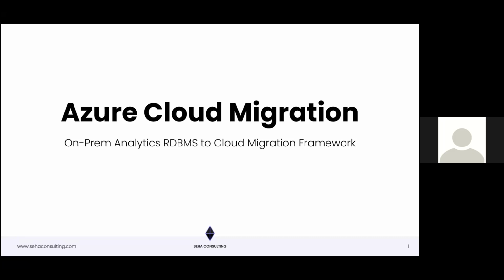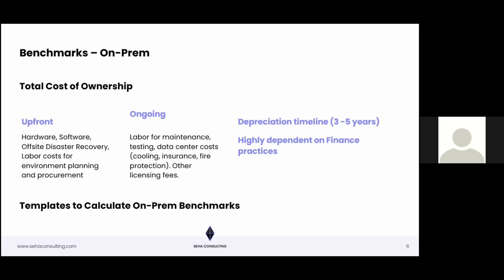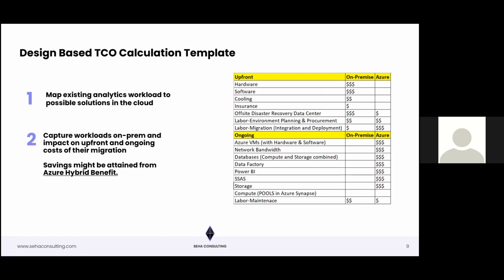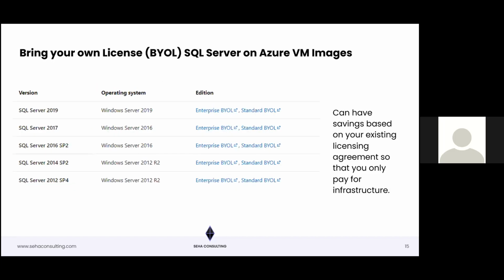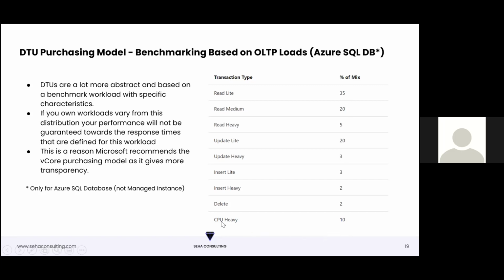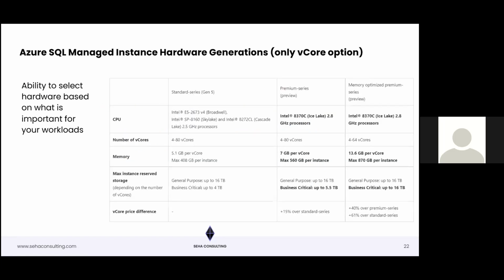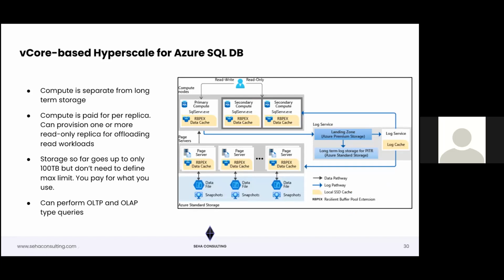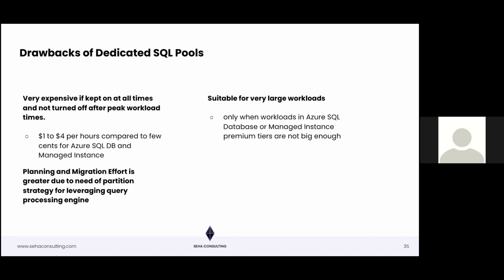Evaluating On-Prem relational database management workloads Business Case to Azure Cloud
This video covers evaluating your existing on-prem relational database management system (RDBMS) workloads and finding the right solution for hosting them in the Azure Cloud. We break the evaluation into two components:
1. Cost - how to compare on-prem costs with relevant Azure Cloud costs. We walk through aspects of the on-prem cost you must capture to make a case for the move to the cloud
2. Architecture - depending on the workloads on-premises what Azure Options exist for your relational database management system workloads